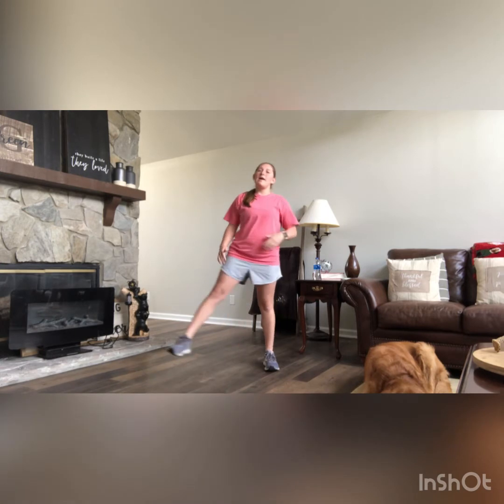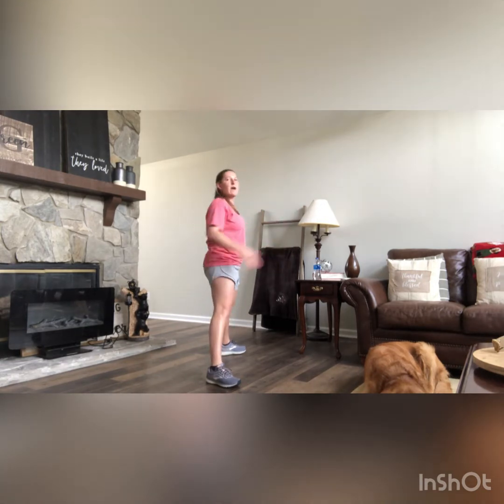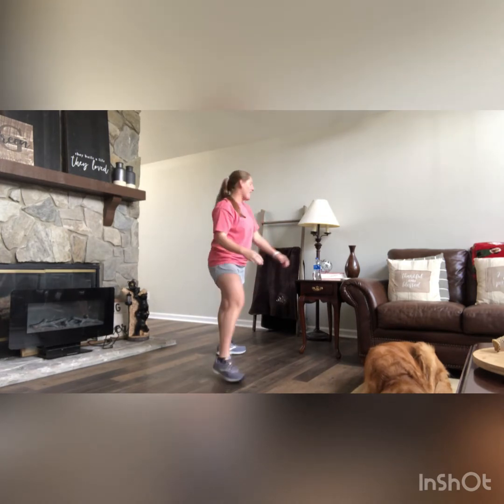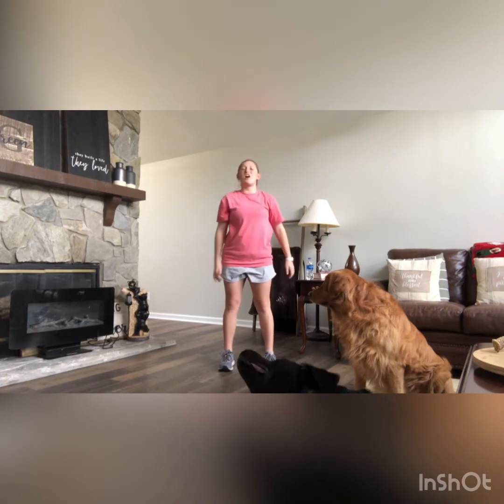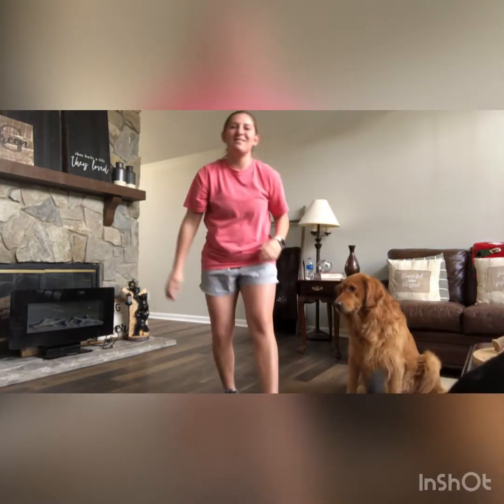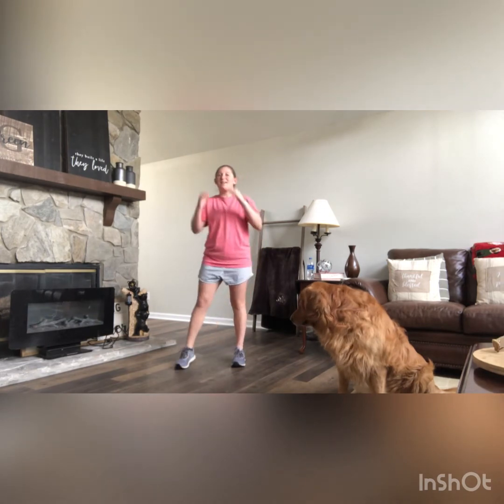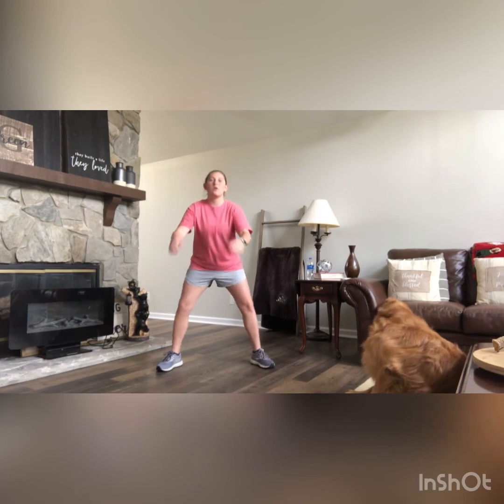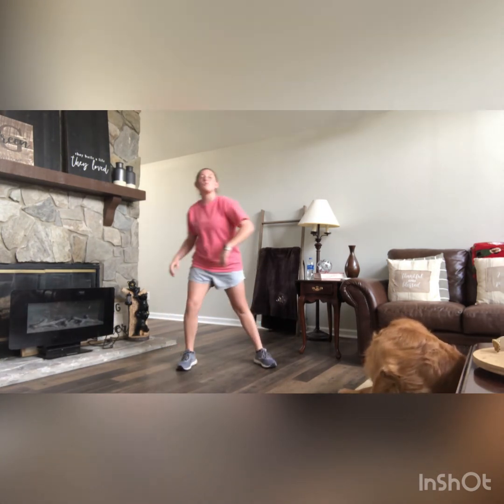Holiday Squat-a-thon 12.2